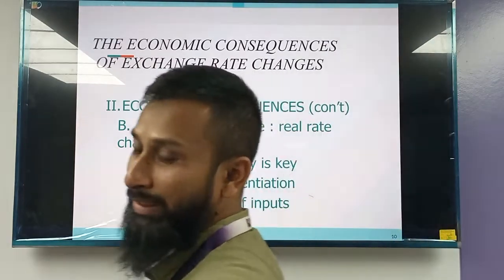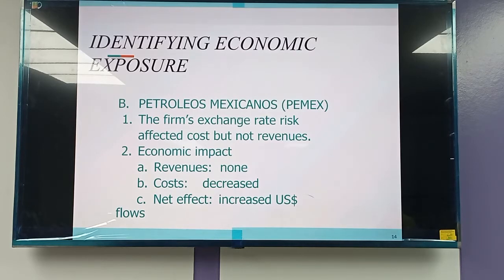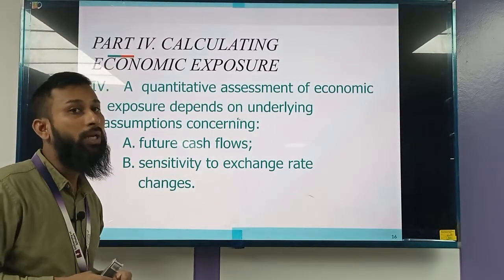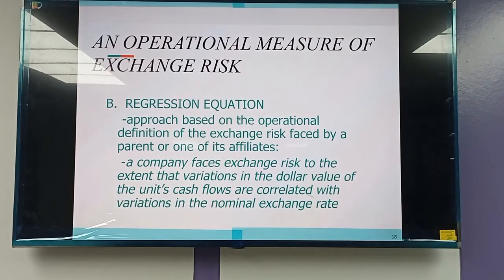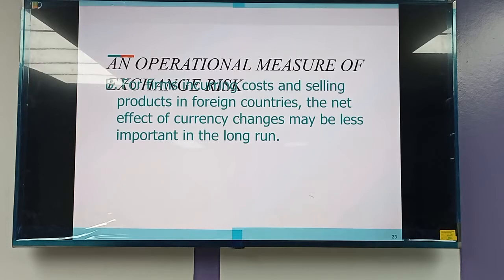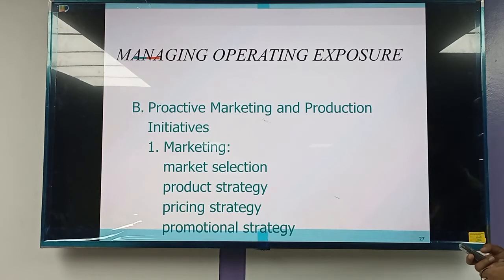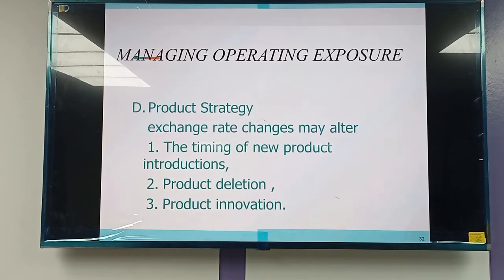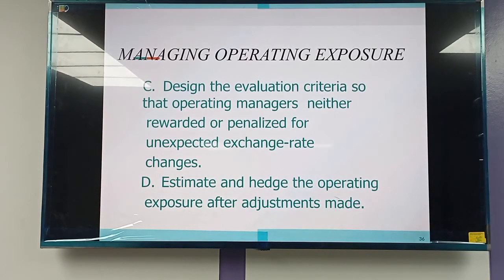Macroeconomics | Chapter-4 | International exchange rate | Md. Sazib Molla | University of Scholars